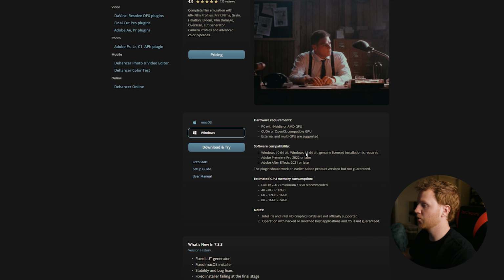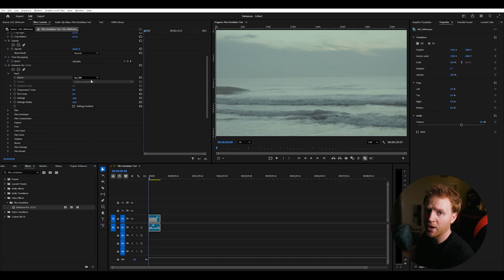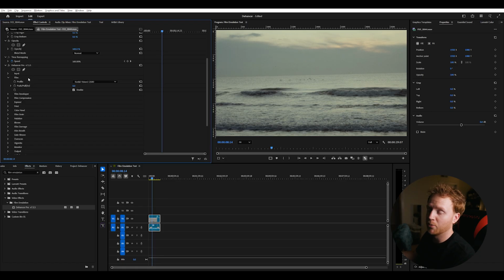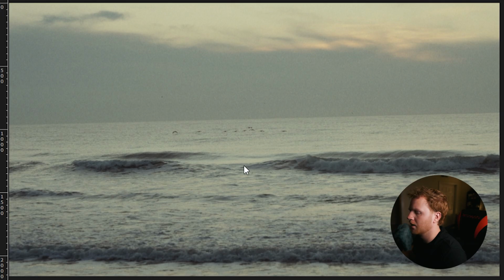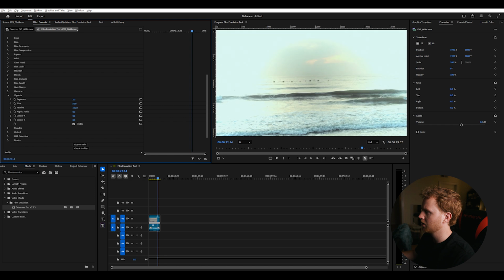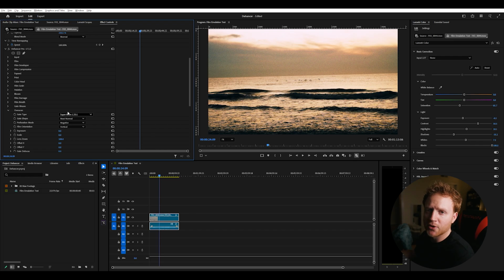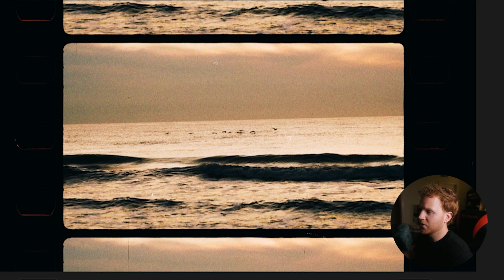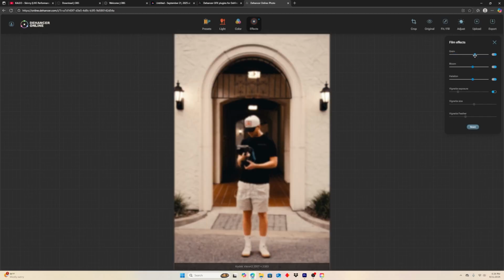Make Digital Footage Look Like REAL Film 🎞️ | Dehancer Walkthrough & Review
I’ve been testing out Dehancer, the film-emulation plug-in inResolve and Premiere and I’ve got to say it’s pretty awesome. The Dehancer team reached out and gave me access so I could put a video together, so in this one I’m walking you through what it is, how to get it installed, a quick tour of the tools, and my honest thoughts after using it on a few projects.

What I love is how close it gets to a true film look without a crazy learning curve. The grain, halation, bloom—it all feels really natural and easy to dial in. These aren't overlays that have limited customization. This is a real, integrated film look with the tools you need to make your footage stand out from the crowd.

Grab Dehancer + Save 10%